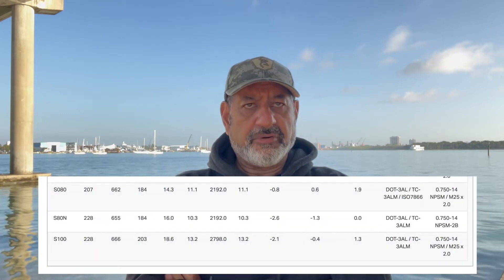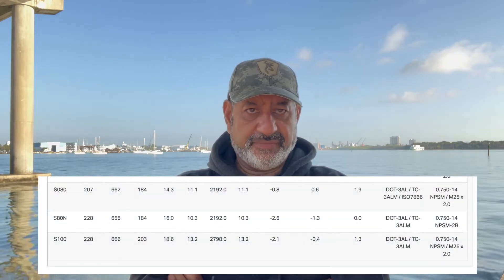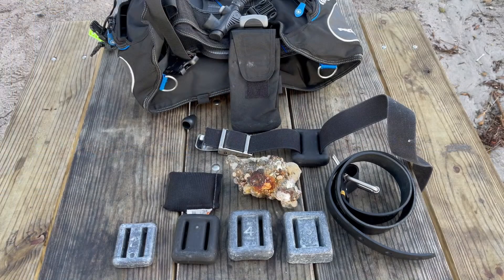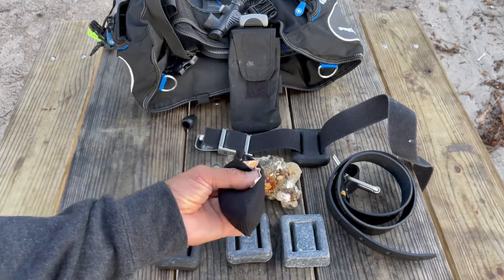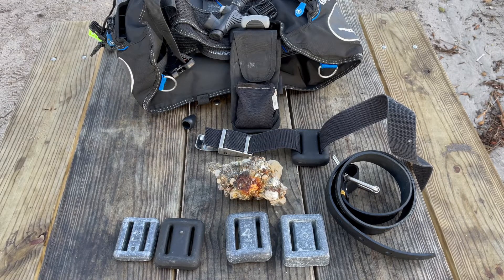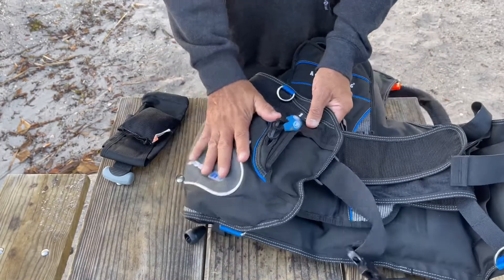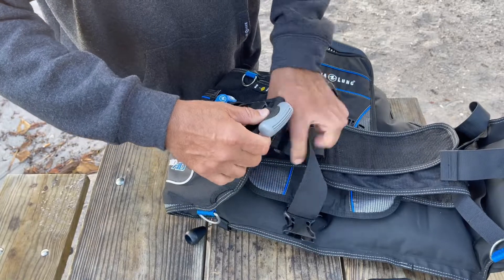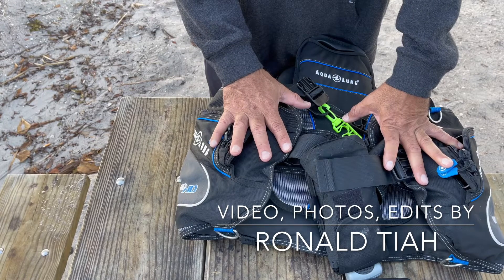Weights and Buoyancy 101 for SCUBA Divers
Weights and Buoyancy for the SCUBA Diver, how to set up weights and also not float away, by Ronald Tiah PADI Instructor # 27186 MSDT

Chapters
0:00 Intro
1:33 Ascent Rates
2:15 Aluminum vs Steel Tank Buoyancy
5:10 Weights and Weights worn by diver
6:20 Ye Olde Nylon Webbing Weight Belt
7:00 BCD Weight Pockets Integrated

Please do continue to send any requests for info / suggest topics or even ask questions!